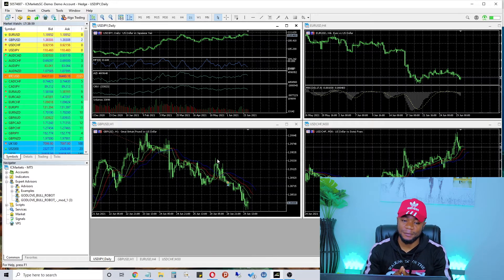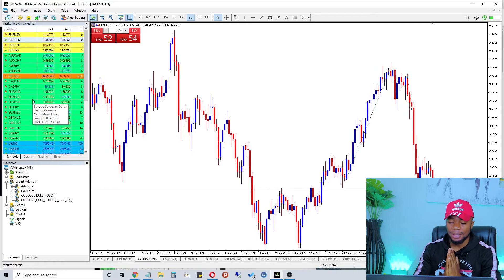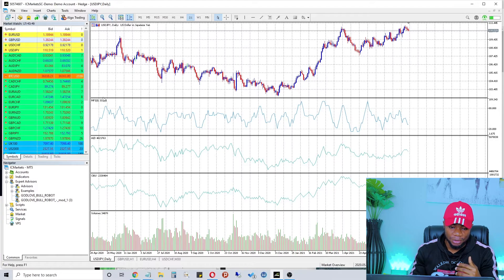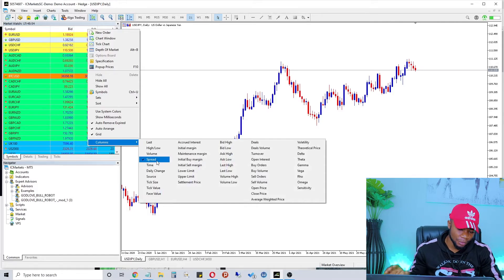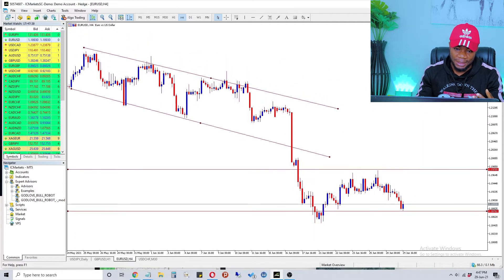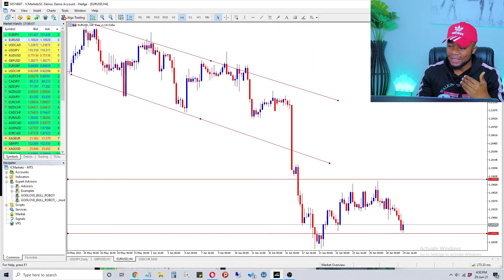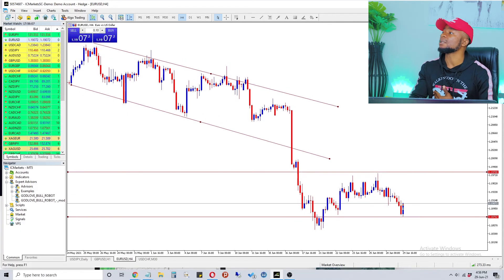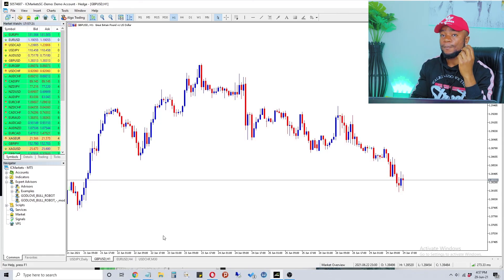HOW TO MAKE MONEY IN FOREX WITH MT5 | Setting up MT5 FOR SUCCESS.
On this highly requested video, I show you steps on HOW TO MAKE MONEY IN FOREX WITH MT5 | Setting up MT5 FOR SUCCESS. Enjoy the video and let me know if you have any questions on the comment section.

🦁 Lionheart Funding Program LFP - Get $600K Max Allocation & Scale Up To $2.5 Million

🧩 XM - #1 Best & Biggest Forex  Broker In The World With Highest Volume.
🎖IC Markets - #2 ECN Forex Broker with Low Spreads